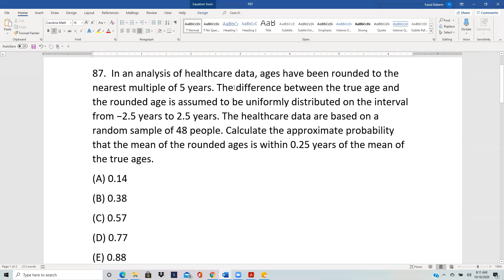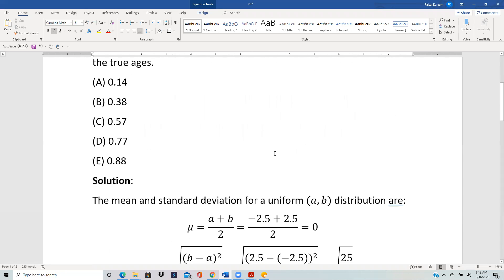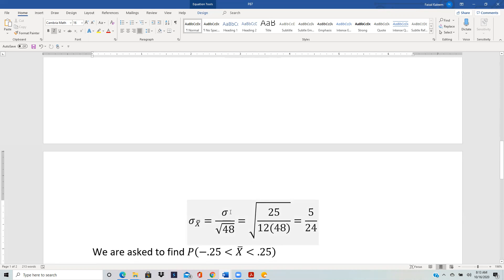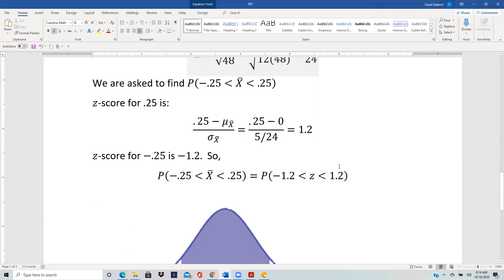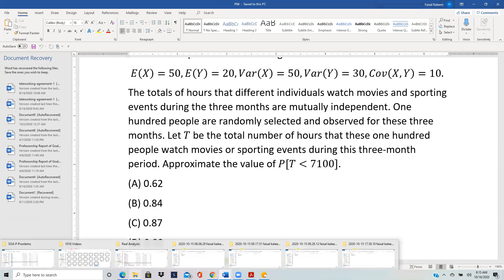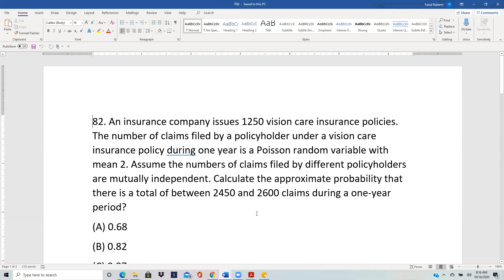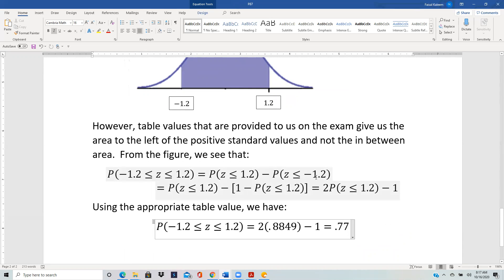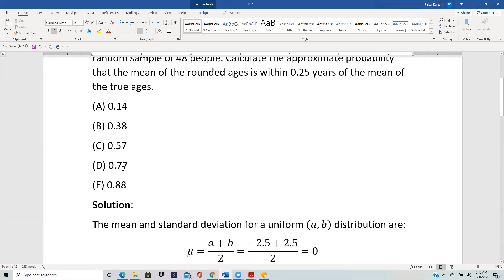Actuarial SOA Exam P Sample Question 72 (once 87) Solution